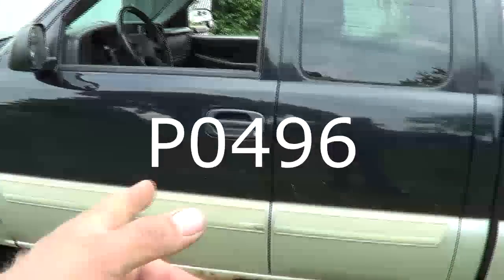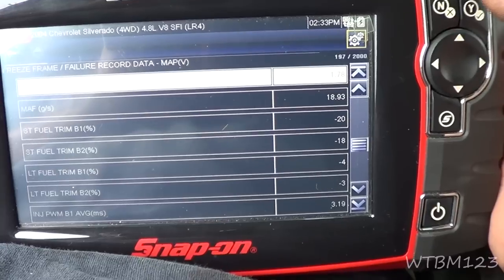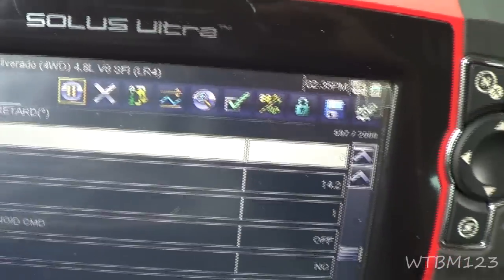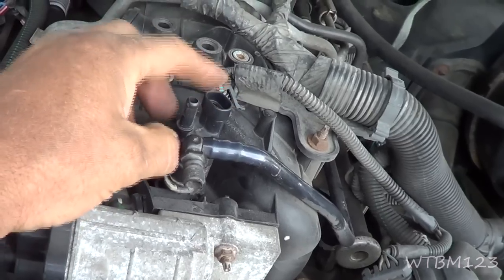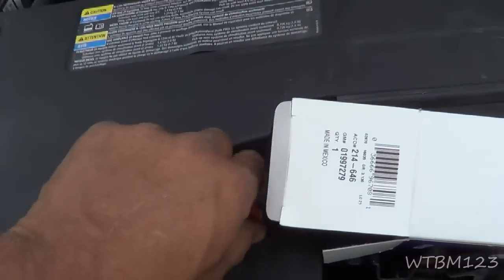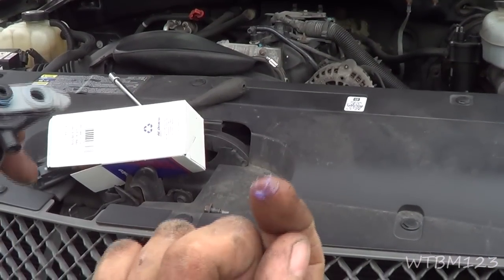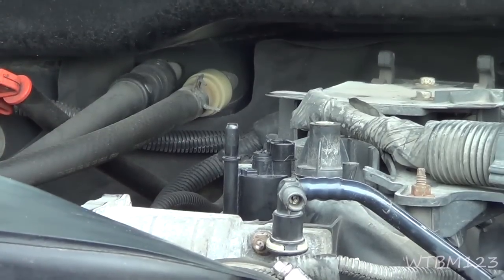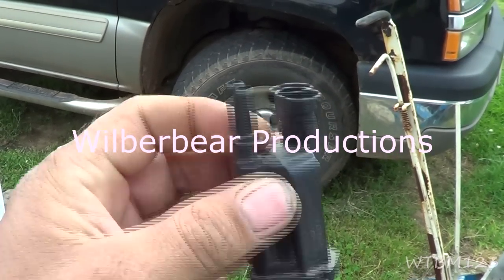P0496 Chevy Silverado, Hard starting after fueling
P0496 Chevy Silverado, 4.8- 5.3 Purge valve stuck open . Hard to start after adding fuel .If your chevy silverado has a P0496 code and hard to start after fueling , your purge valve is prob stuck open .Remove and replace purge valve . I took the wire connector loose and removed the line off the purge valve . Started the truck and checked for vacuum on the purge valve line connector . It was  stuck open as there was vacuum present .  Test  purge valve . I replaced it with an ACDelco purge valve and so far all is well. p0496
wtbm123. Hard starting after fueling